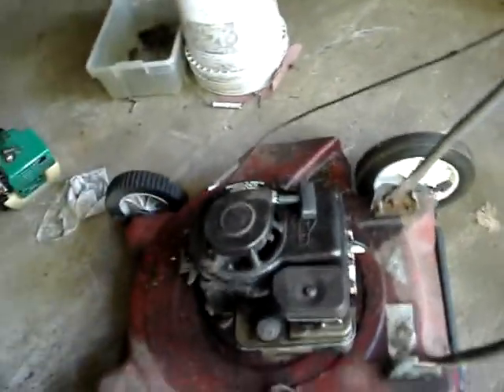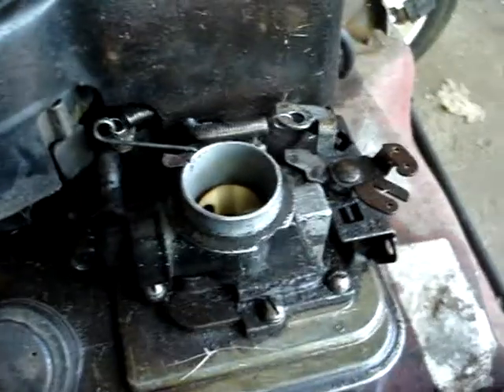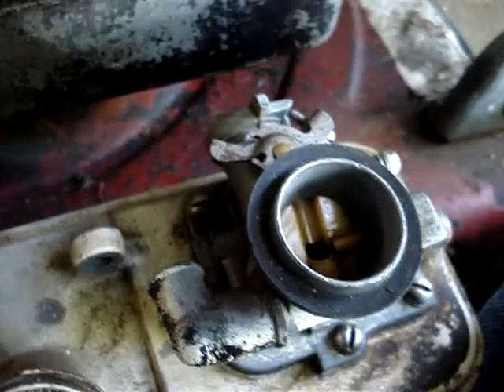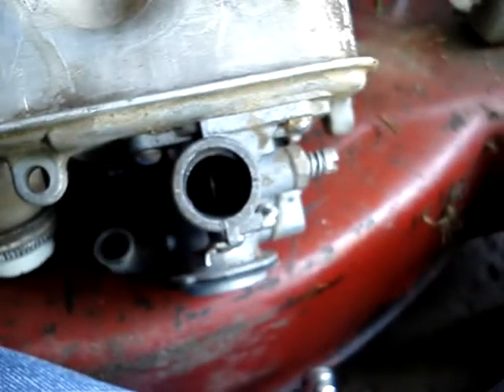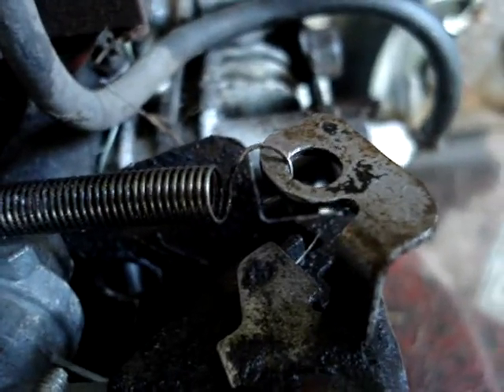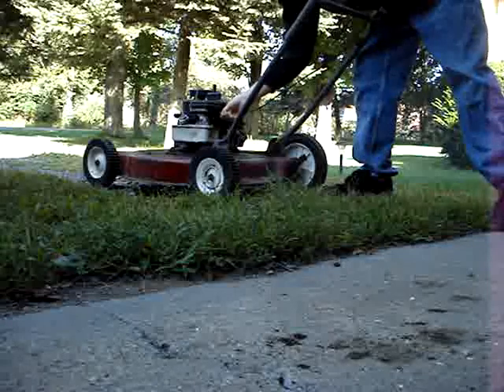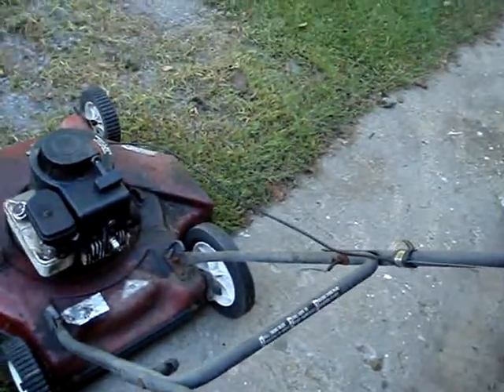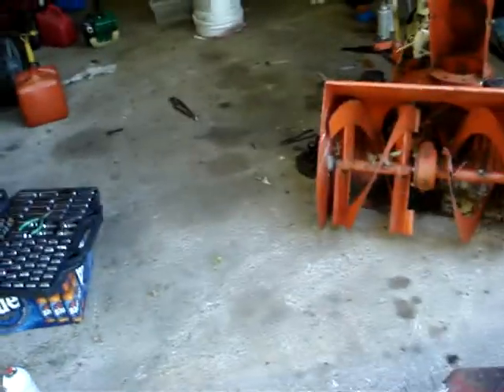Installing the gas tank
Installing Craig's gas tank on the ghetto mower